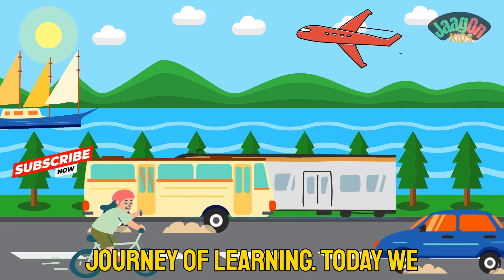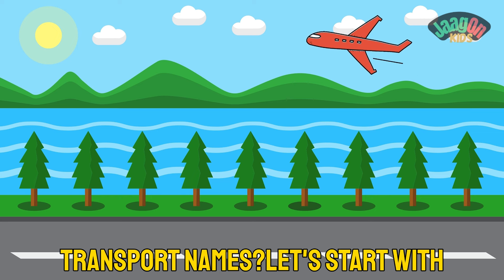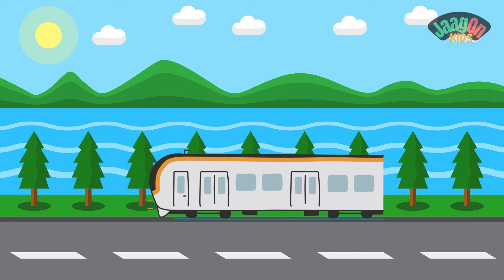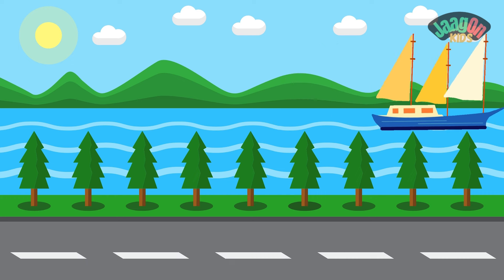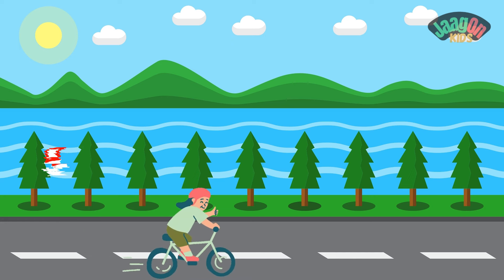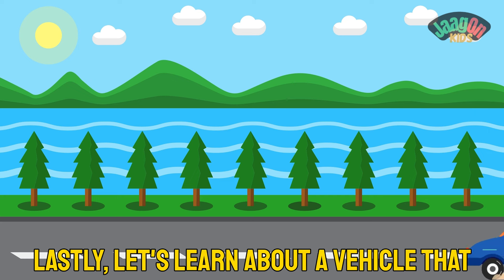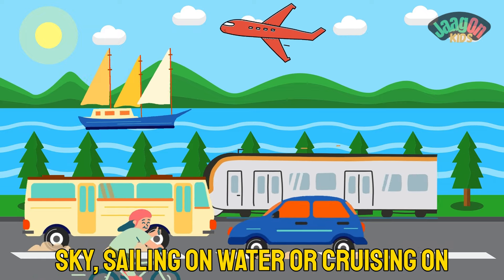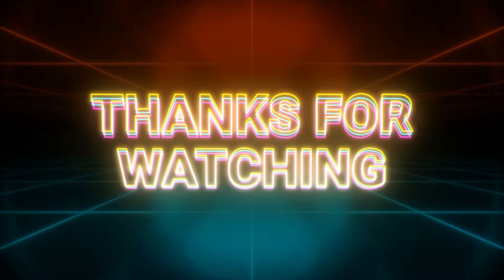Wheels of Wonder: Explore Transport Names with Us! ⛵️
Join our exciting adventure as we learn all about the amazing names of different vehicles that help us travel near and far! Buckle up, young explorers, for a fun and educational ride where we'll discover airplanes that soar like birds, chugging trains, and boats that sail the seas. We'll even explore buses, bicycles, and cars - all the coolest ways to get around!  Don't miss out on this fantastic learning journey - let's become transport experts together!

Transport Names,
Vehicles,
Airplanes, Trains, Boats, Buses, Bicycles, Cars.
Learning Through Play,
Fun & Educational Content,